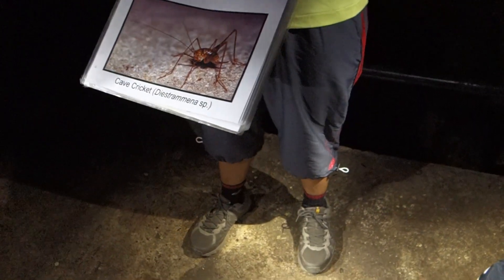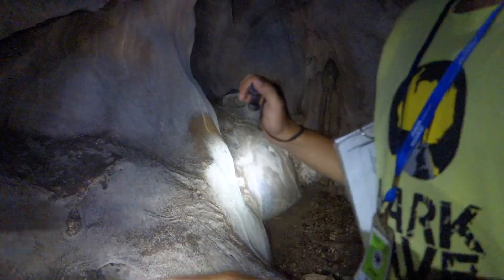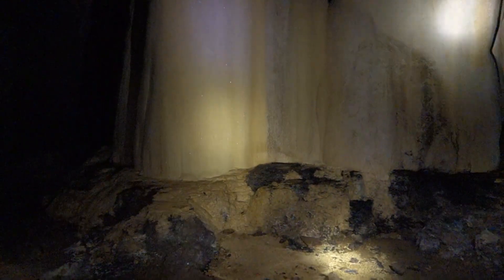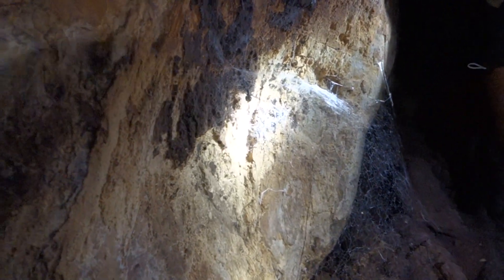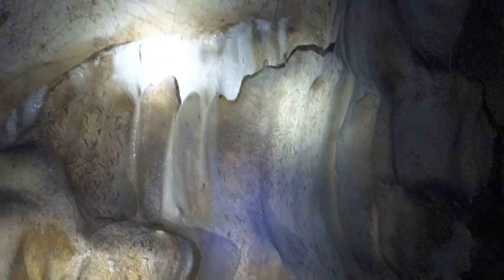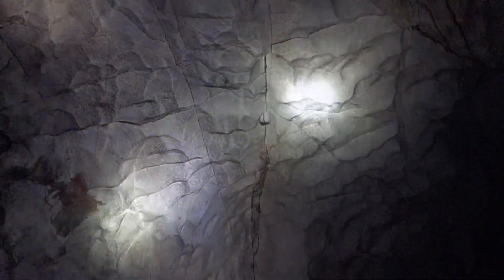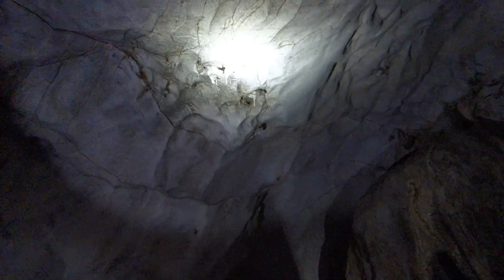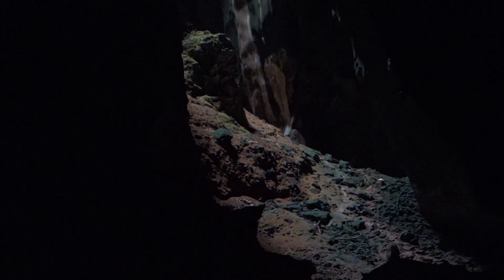Dark Cave at Batu Caves Malaysia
Feb 2013.

Spent roughly 45 mins inside the Dark Cave. Quite an interesting yet safety journey in the dark.

Mini torchlight and one well-explained tour guide would be guide along the trip.
Every 20mins for the next group of visitors to take off.
Location : Batu Caves, Kuala Lumpur.

Entry fees :
RM35 (Foreigner)
RM25 (Malaysian)

Pay a visit if you have the chance!